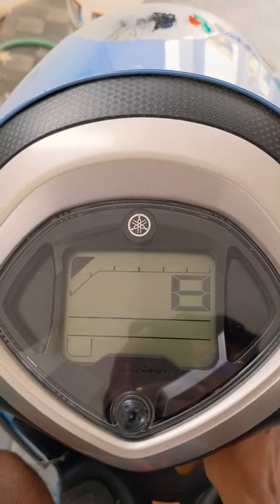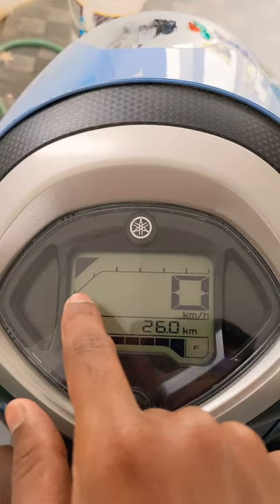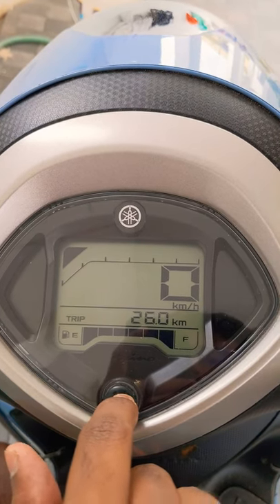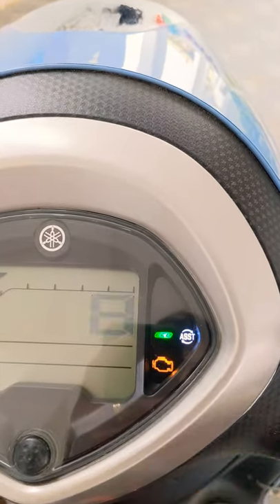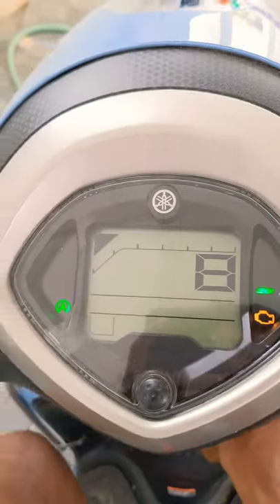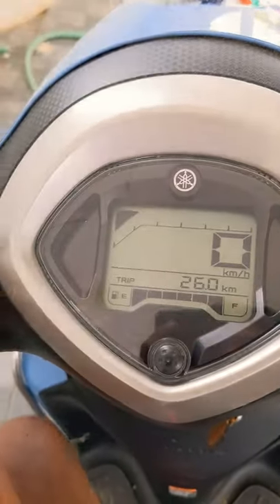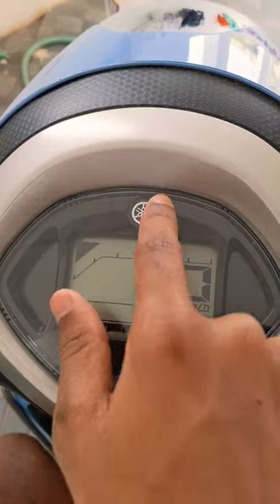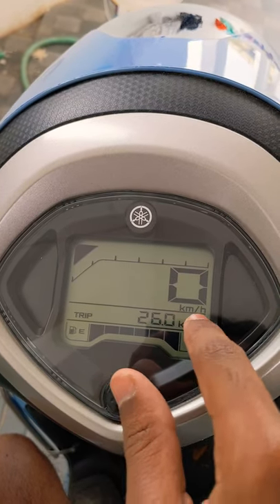Hybrid scooter |Yamaha Fascino Speedo console explained |do subscribe